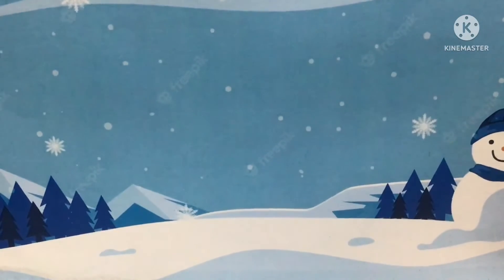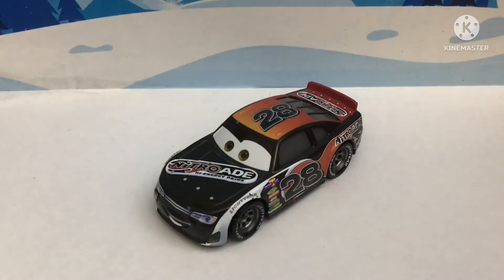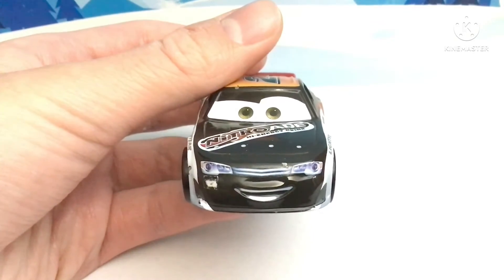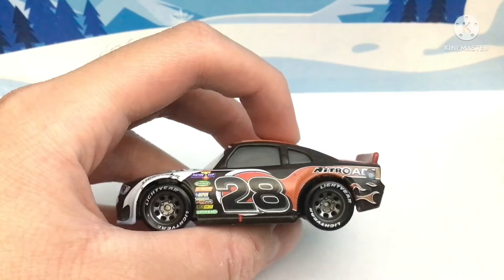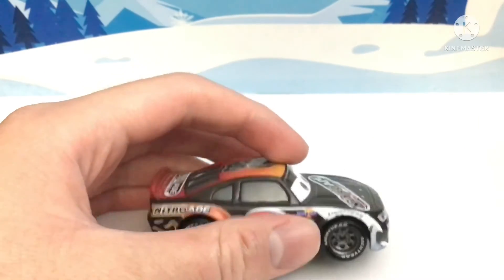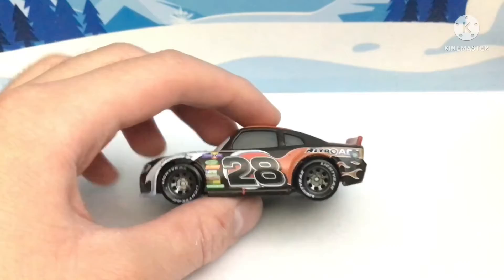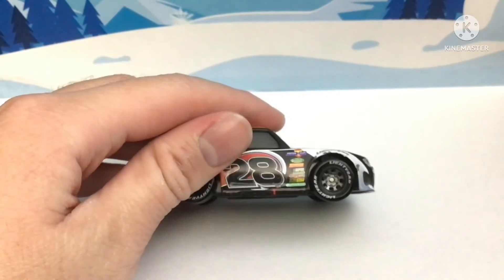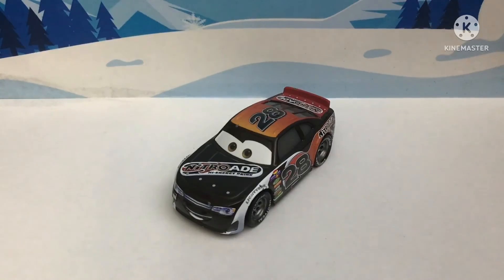25 Days Of Christmas (Season 2): Day 7: Phil Tankson